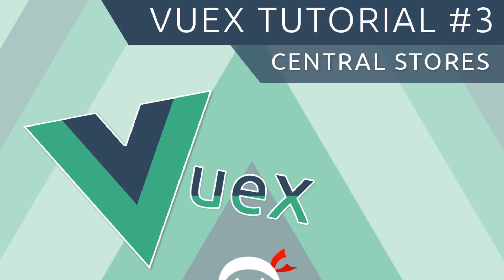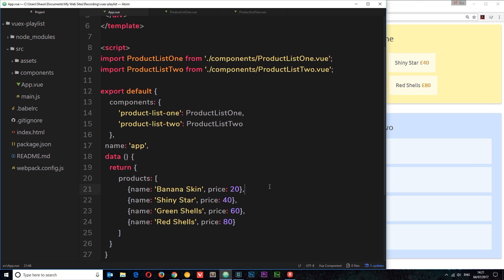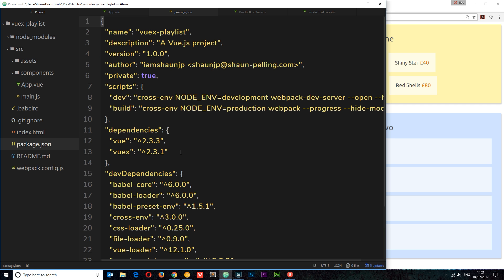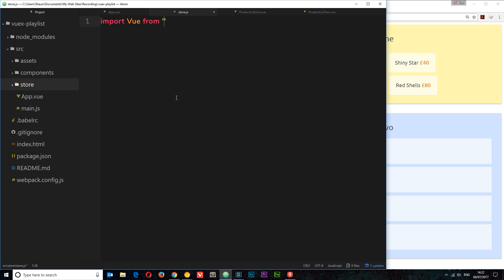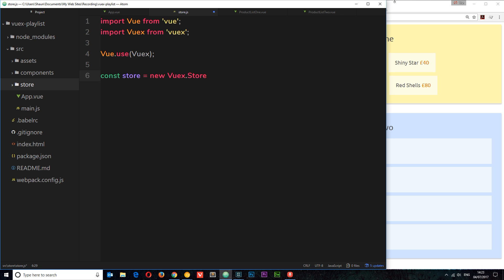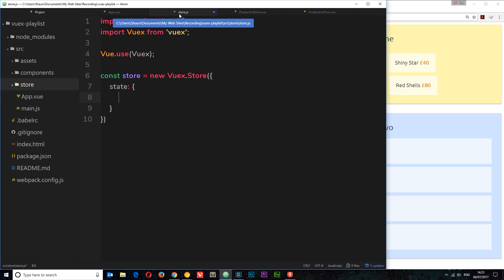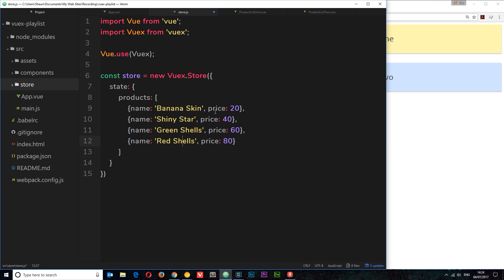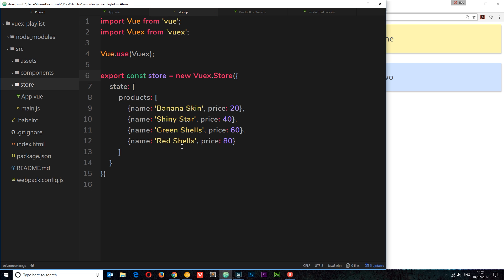Vuex Tutorial #3 - Setting up a Central Store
Hey gang, in this tutorial I'll show you how to set up a simple central store using Vuex.

Social Links